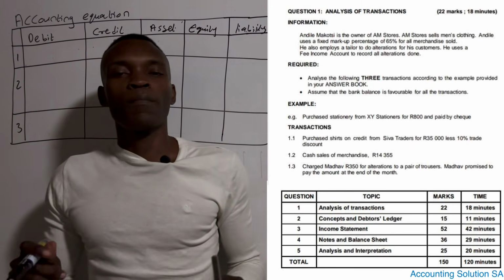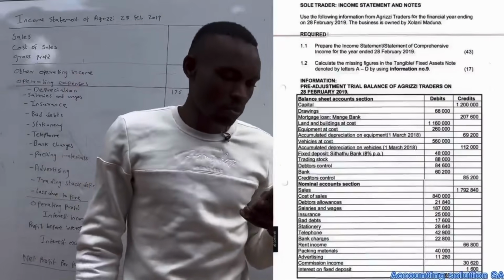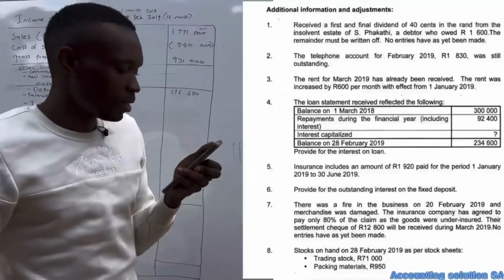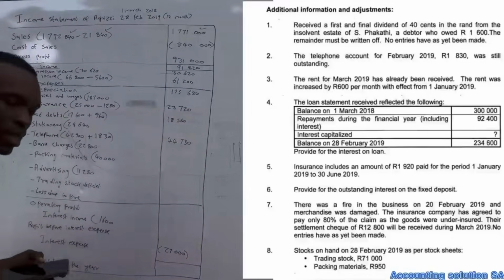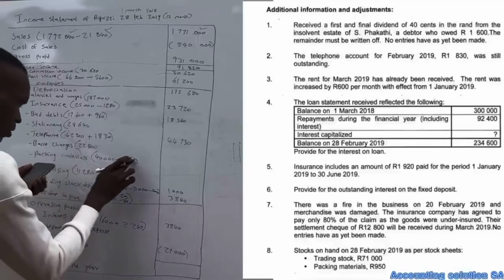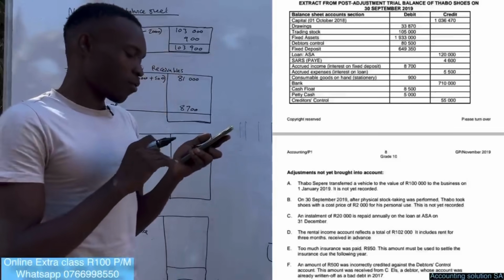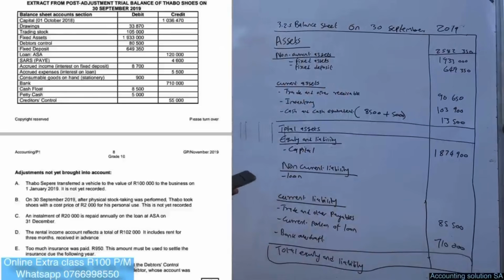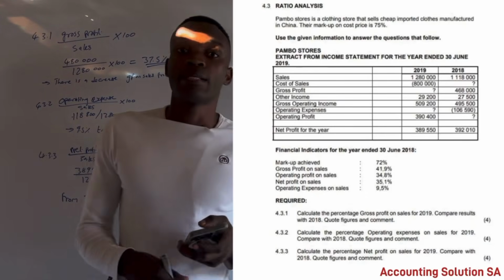Grade 10 Accounting Paper 1 Final Exam 2024 [Full version out of 150 Marks]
This video contains tutorials on the balance sheet (statement of financial position), grade 10, together with notes to the balance sheet, trade, and other payable with owners equity notes for 2023 September test